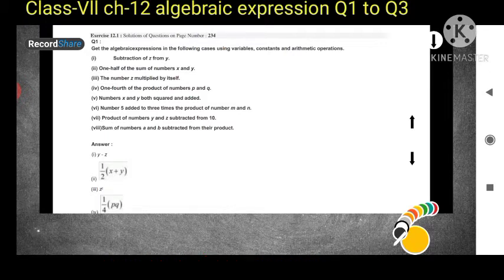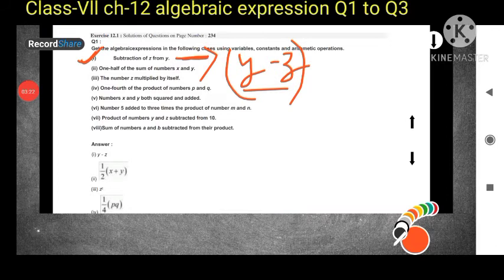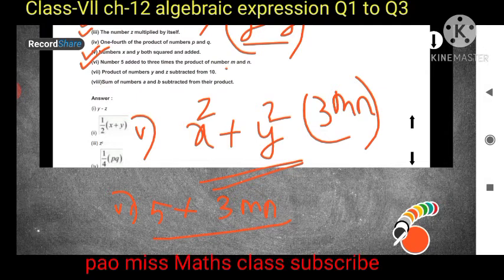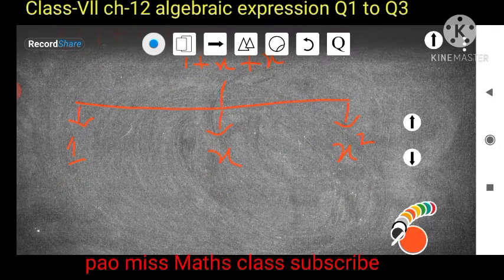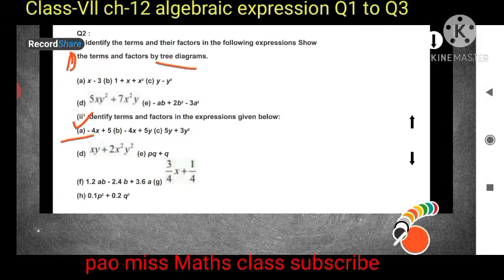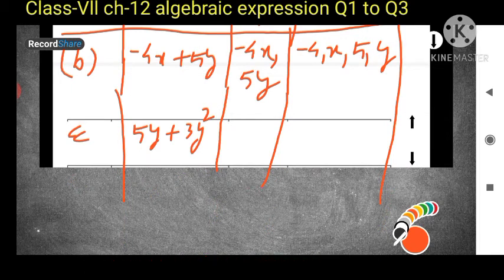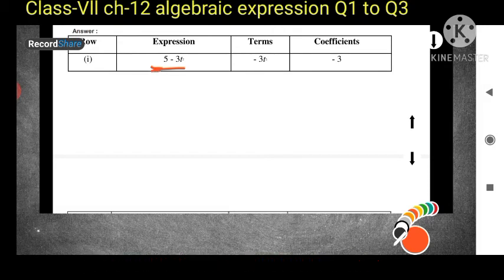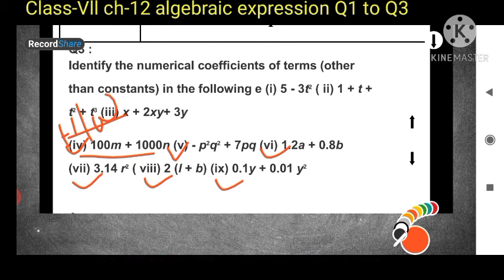class 7 Maths chapter-12 ex-12.1 Q1 to Q3 solutions